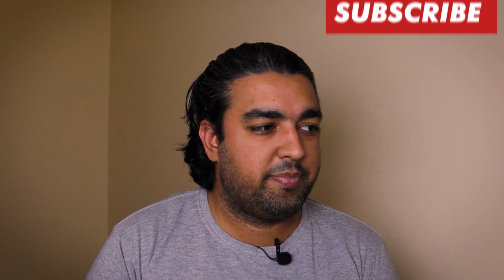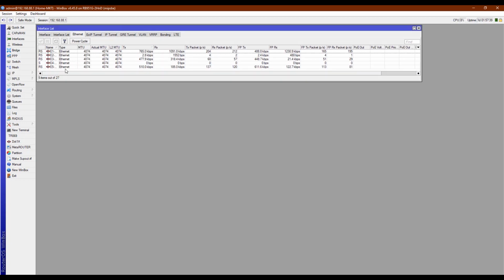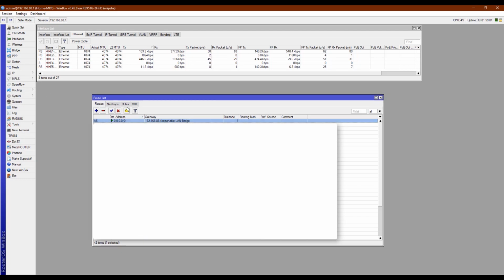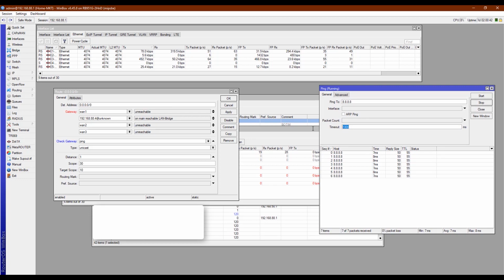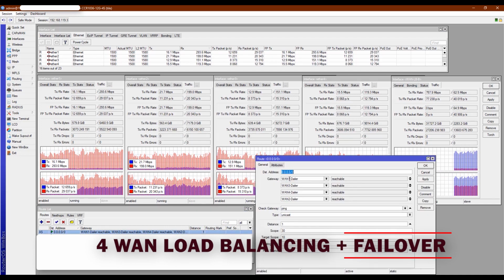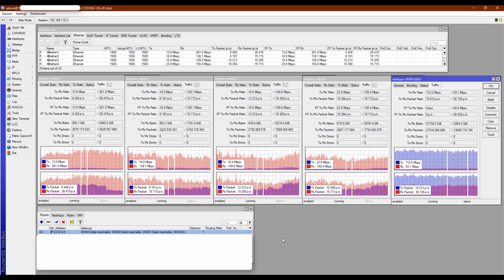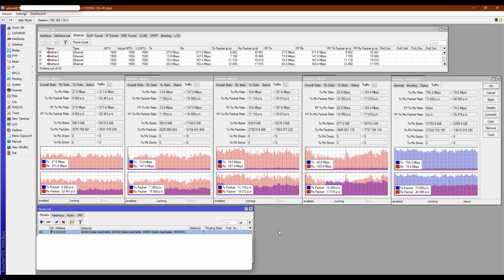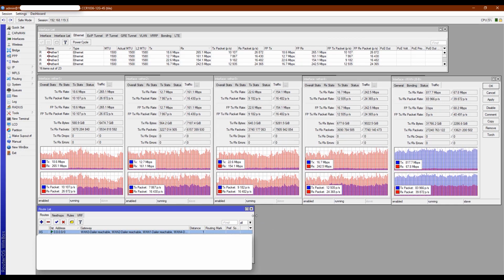V13 - The Easy Way To Load Balance and Failover 2 WAN , 3 WAN , 4 WAN or More - Mikrotik LB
The Only Fully Working and Easiest Multiple WAN Load Balancing and Failover Tutorial On Youtube That Can Scale from 2 WAN Connection  With or Without PPPoE Client to a Dozen or More Using Mikrotik Router or RoS Devices!

It requires only 4 to 5 steps to accomplish the task!
No Complex Configuration or Knowledge Needed!

Same For Mikrotik Dual Wan Failover Configuration.

Learn How to Load Balance 2 WAN With or Without PPPoE Client

Learn How to Load Balance 3 WAN With or Without PPPoE Client

Learn How to Load Balance 4 WAN With or Without PPPoE Client

The Ultimate Mikrotik Load Balancing Technique With or Without PPPoE Client

Learn How to do load balancing on Mikrotik Router (AkA Mikrotik load balancing )